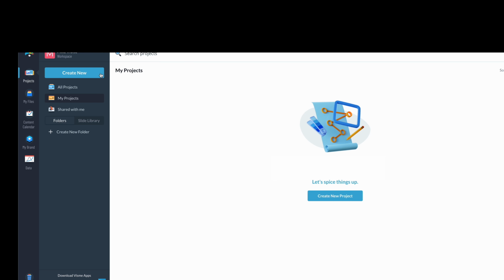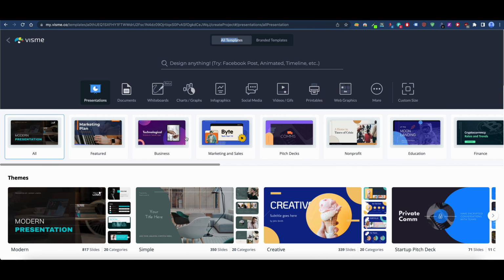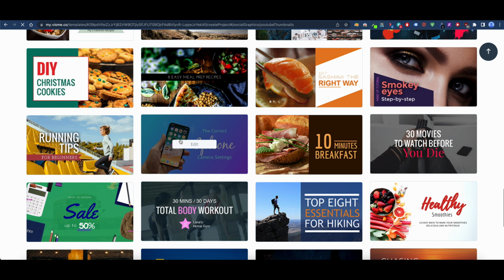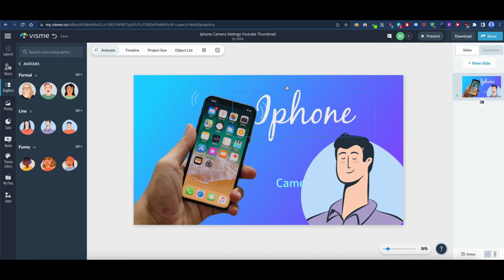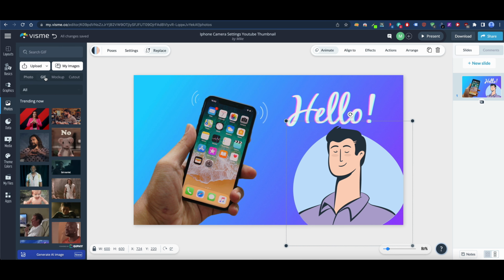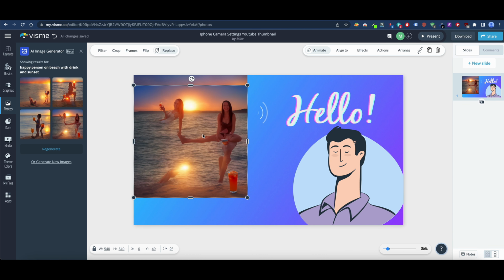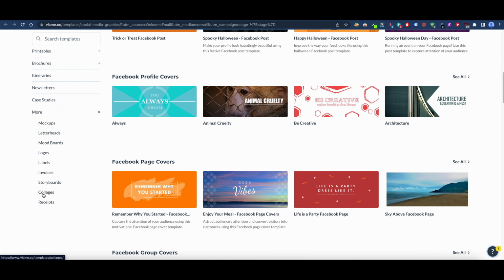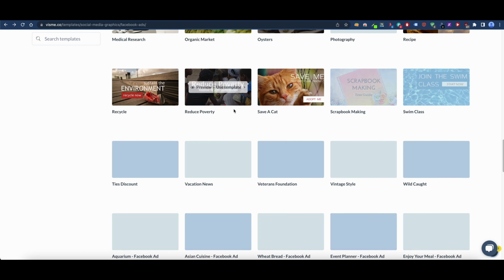"Visme Unleashed: Transform Your Designs and Presentations with This Game-Changing Software!"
In this exciting video tutorial and review, we dive deep into the world of Visme, a cutting-edge design and presentation software that will revolutionize the way you create captivating visual content. Join us as we explore the powerful features and intuitive interface of Visme, showcasing how it enables you to effortlessly design stunning graphics, engaging presentations, and interactive infographics. Whether you're a marketer, educator, or creative professional, this video will equip you with the knowledge and inspiration to take your visual storytelling to new heights. Don't miss out on this transformative tool – unleash your creativity with Visme today!